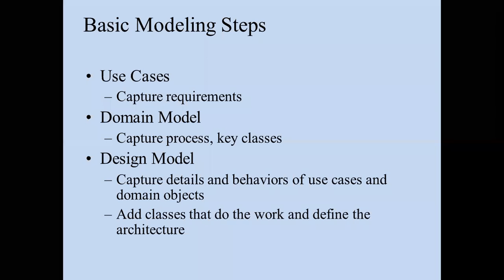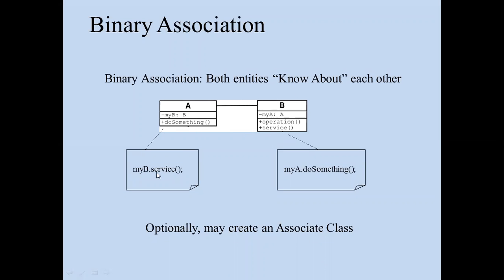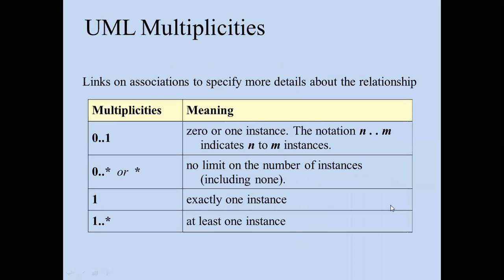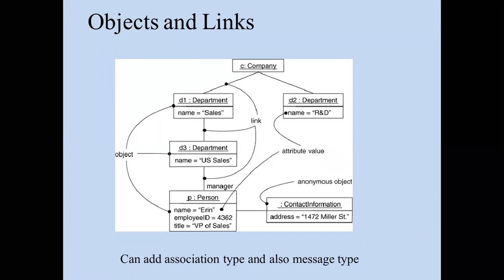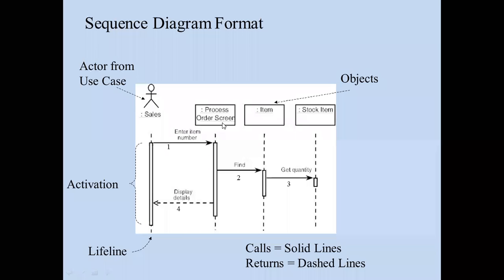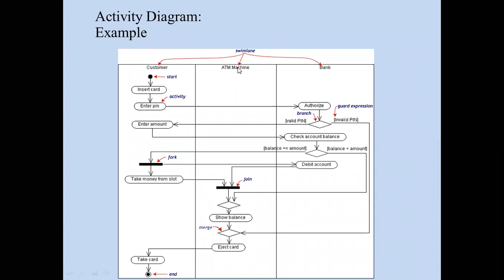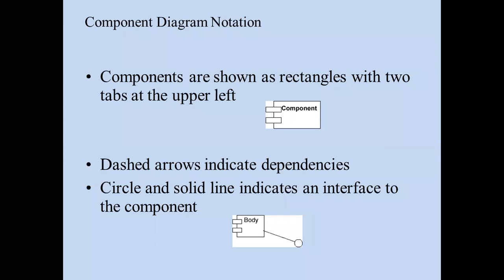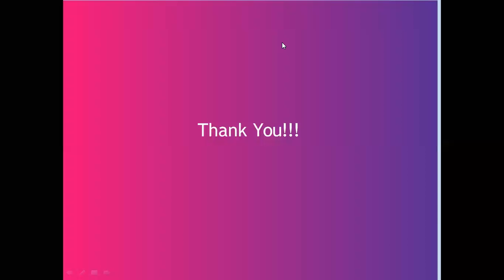Chapter 2nd Day3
This video contains the revision of all the UML diagrams.